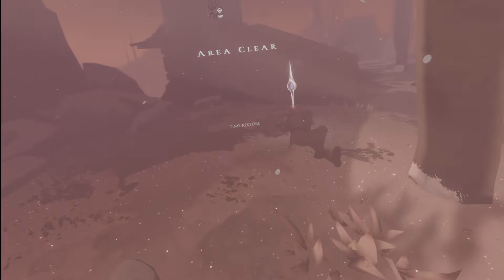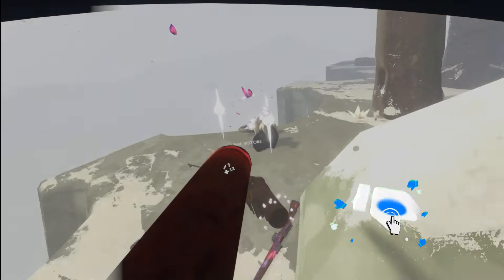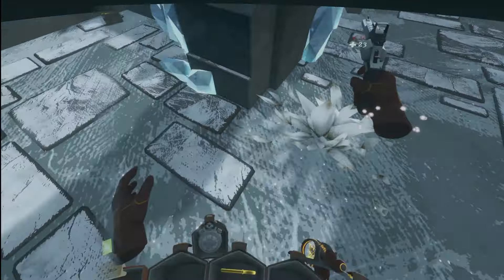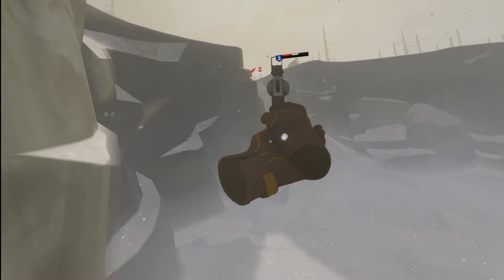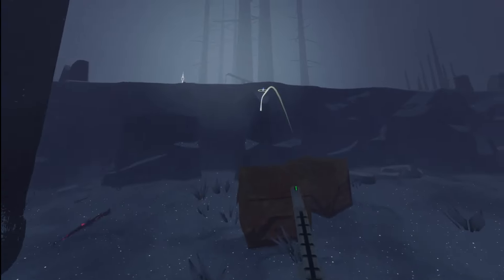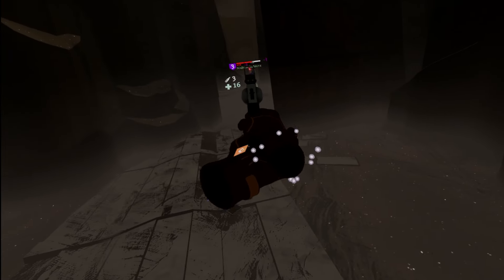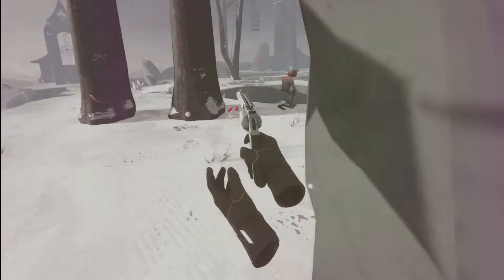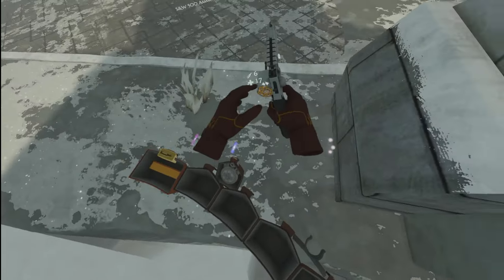The Light Brigade now has STEALTH?! Update 4.0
The Saboteur class is here, and it’s changing everything. With a slick revolver, a timepiece that lets you go invisible, and chaos-inducing Chain Shot passives, this update takes The Light Brigade to the next level. Add new environments and epic moments—this game just keeps giving. Watch to see why the Saboteur might be your next favorite class!

00:00 Intro
00:35 The Time Piece
01:40 Revolver
02:20 Class Passive
03:10 What else was added?

My PC

Ryzen 7800x3D CPU
EVGA 3080 TI
ASUS TUF GAMING x670E
32GB Ram

Headsets I use
Quest 3 with Kiwi design battery head strap and AMVR controller grips
PSVR 2
Valve Index*

Moza R5 direct drive wheel
Rigmetal flagship cockpit in black
Junkyard Seat!!